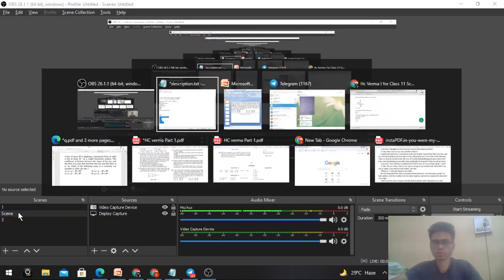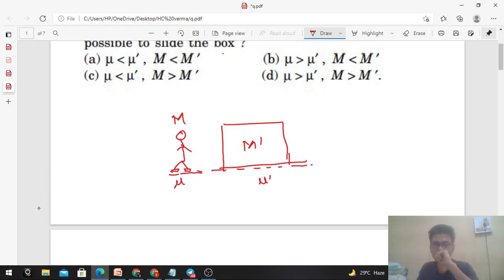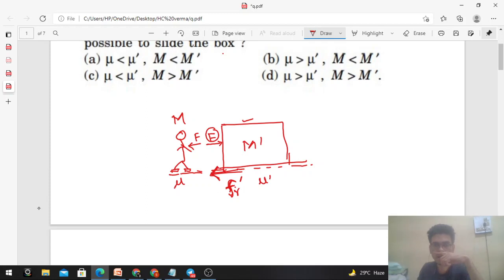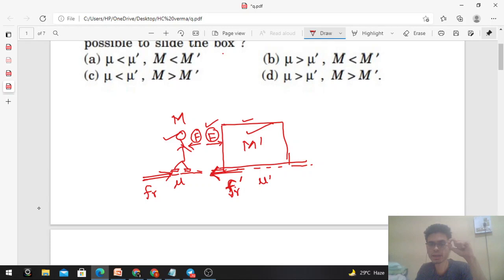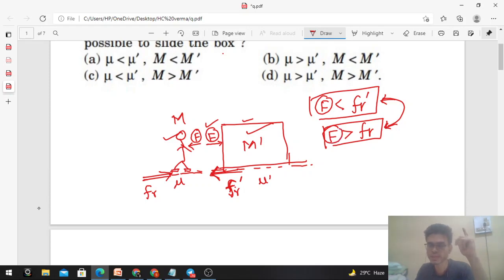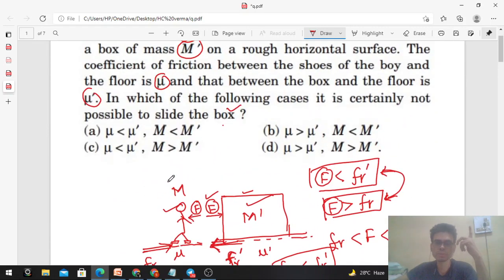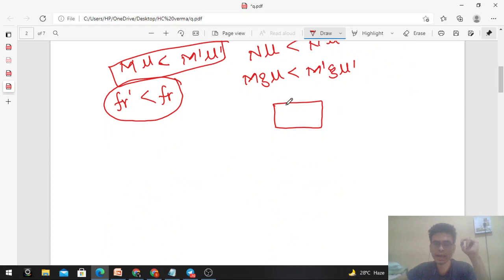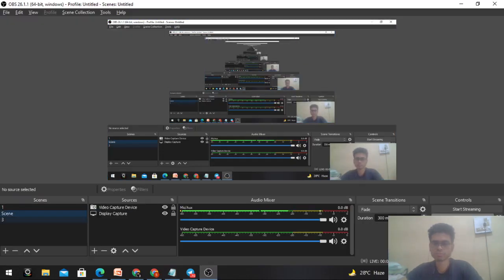A boy of mass M is applying a horizontal force to slide a box of mass M ′ on a rough horizontal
A boy of mass M is applying a horizontal force to slide
a box of mass M ′ on a rough horizontal surface. The
coefficient of friction between the shoes of the boy and
the floor is µ and that between the box and the floor is
µ′. In which of the following cases it is certainly not
possible to slide the box ?